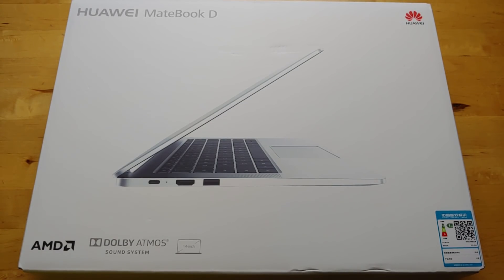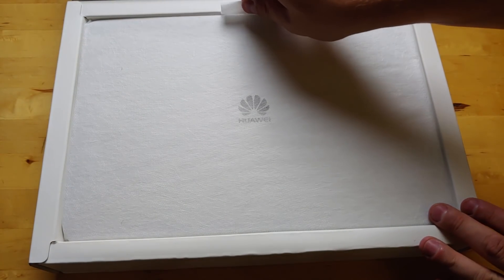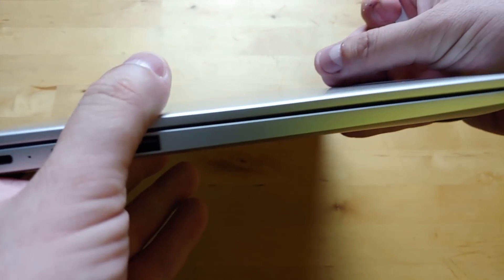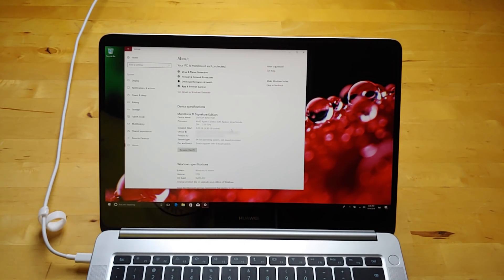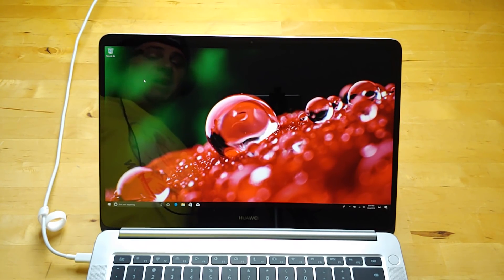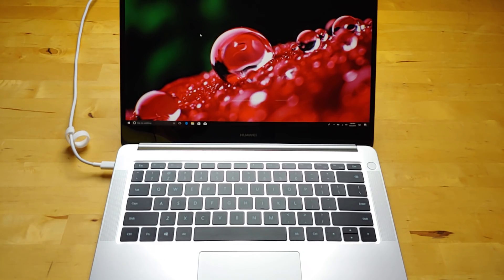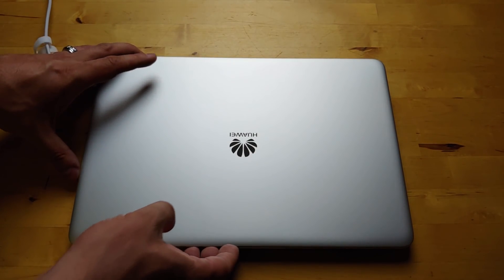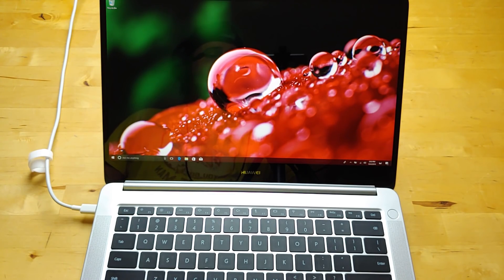Huawei MateBook D with AMD Ryzen unboxing and first impressions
Huawei's MateBook D with AMD Ryzen processors is here. Here's our unboxing and first impressions.